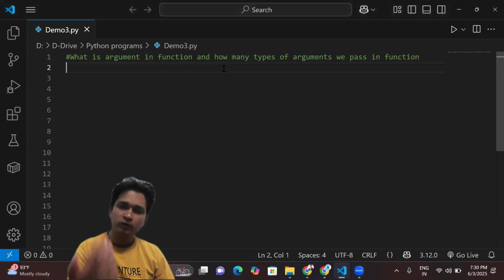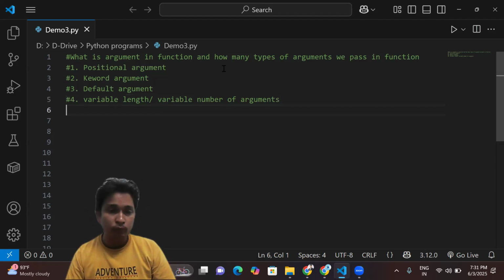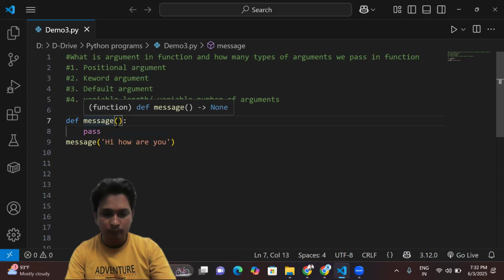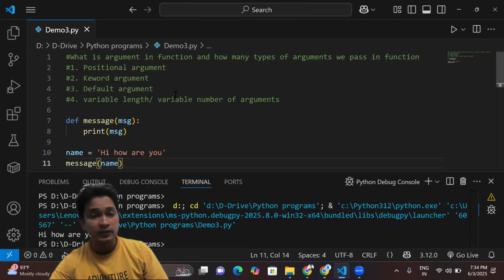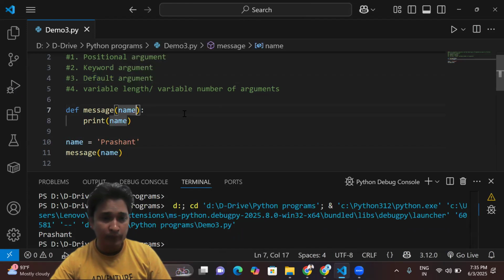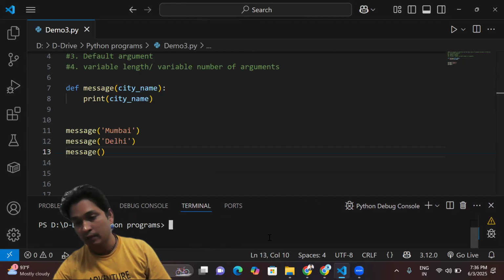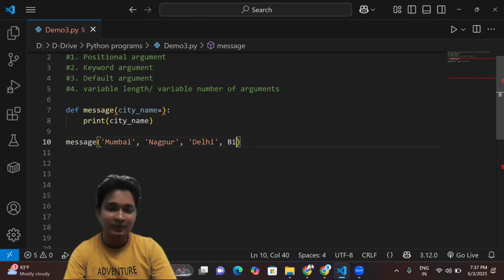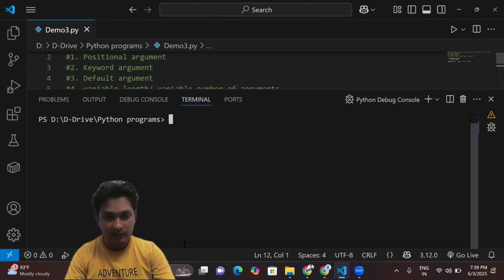What types of arguments we pass in function explain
in this video you will get answer of how many types of arguments we pass in function and the implementation also you can see here.